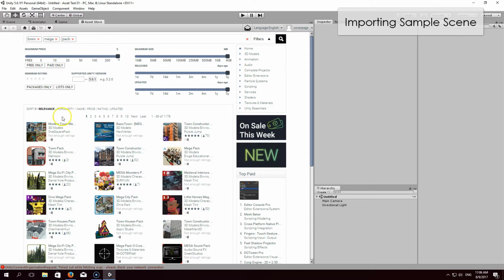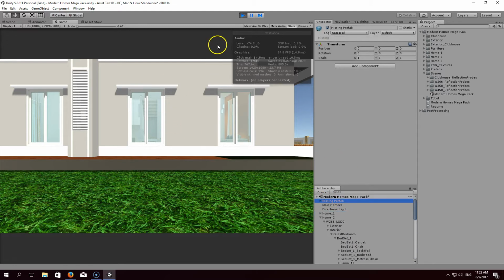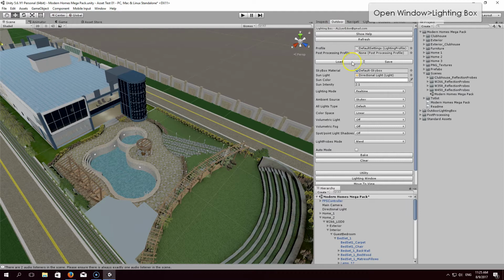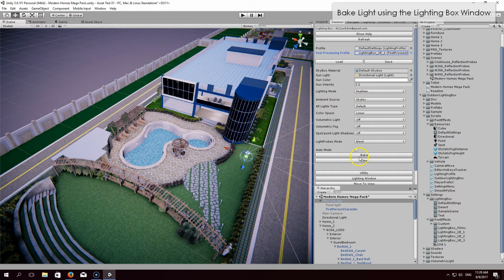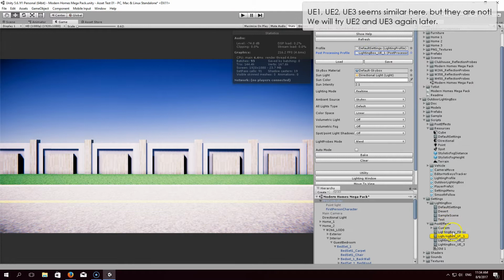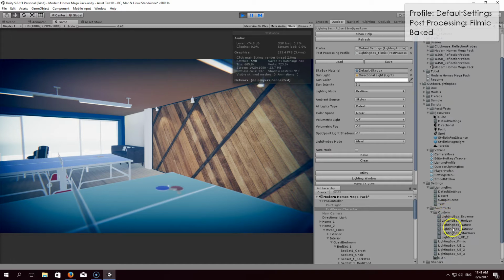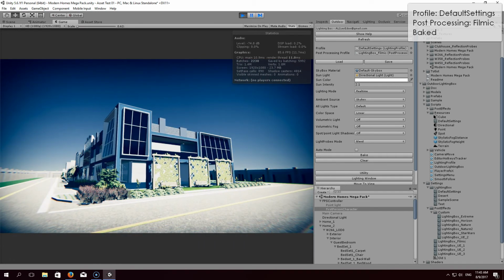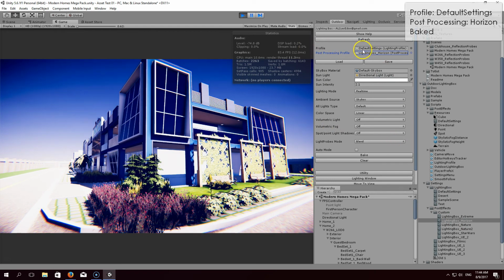Outdoor Light Box - Unity Asset